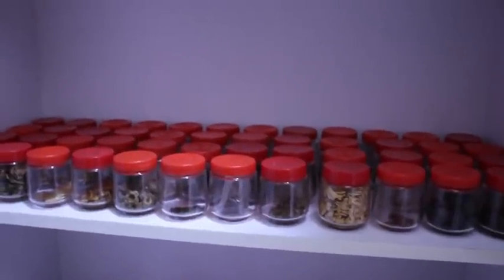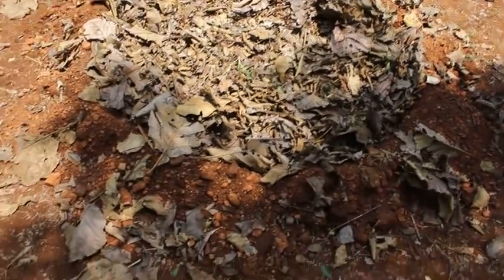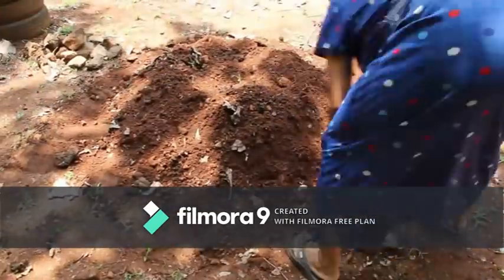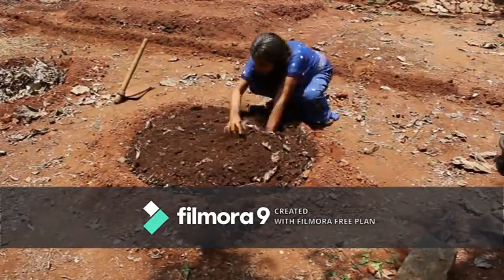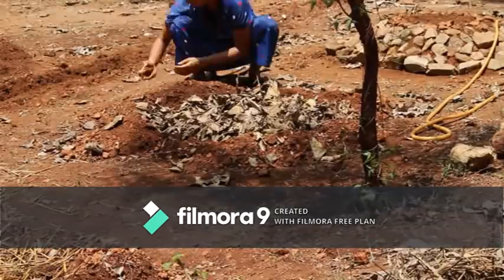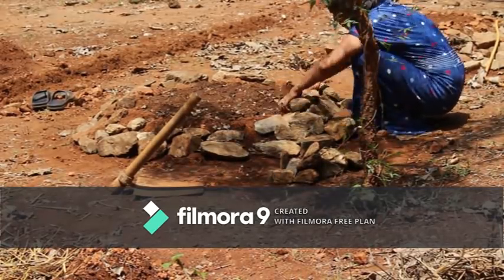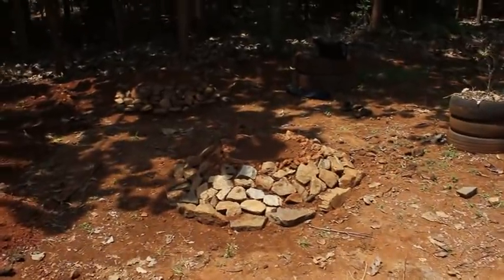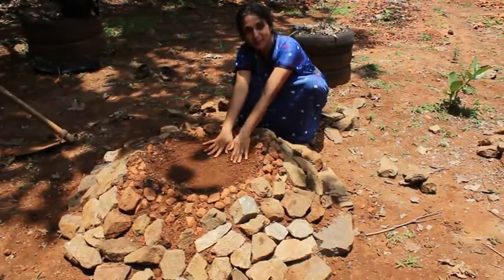FOOD SECURITY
JAYA SHREE KRISHNA,
GREETINGS TO ALL, dear friends, something really miserable is already happening around the world, please consider this video as a catalyst to just pull urself off the plug that is connecting u to social media and is addicting u. take a vow that u will not watch anything beyond 30 minutes per day, sure u will face withdrawal symptoms, u will be grumpy for an hour or so, but please bear with it, have a schedule, get ur food ready first, i mean cook for the whole day, ( otherwise remember HUNGRY MAN IS ANGRY MAN :D ) then step out to ur garden/terrace/balcony, if not atleast request ur friends or neighbours that u would like to volunteer and work in their gardens, bcoz this is urgent for ur own welfare, to increase ur immunity, so u can battle with the coming bad times. i'm not trying to instill fear in u, i'm only cautioning u all so that u all realize that soon POISONOUS GM FOOD will be forced upon all of us including the TOXIC VACCINES. so if u all learn to grow ur own food, no one can take away that freedom u and , mother EARTH is kind that she will bless u with all the immunity and all this corona, ebola, zika, hiv, sars, none of them will touch u. pls my humble request, save ur children from this onslaught of internet exposure, take them out in the yard, let them smell the fragrance of fresh soil, their brains will become as sharp as a sword :)
with love to all
abhigya & abhidheya's mom